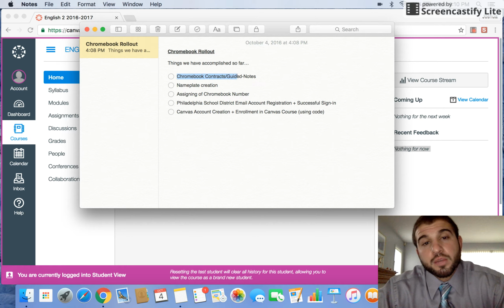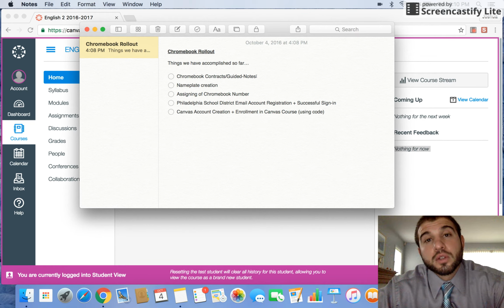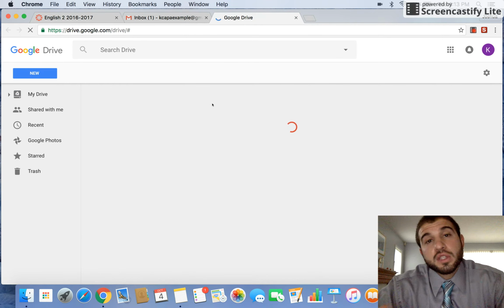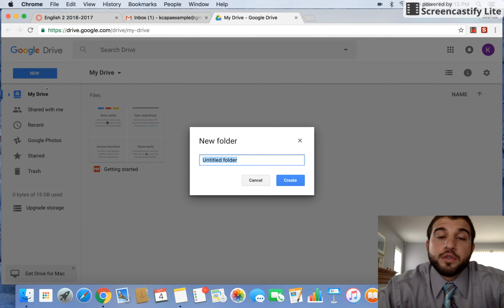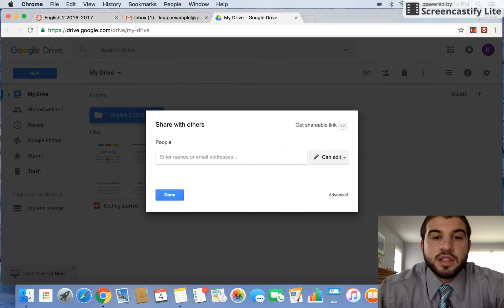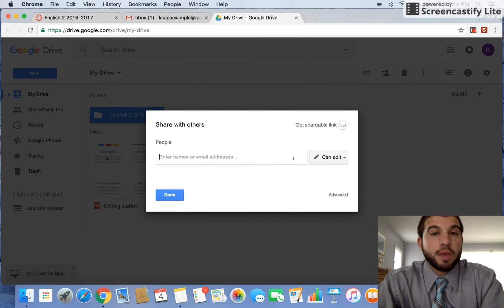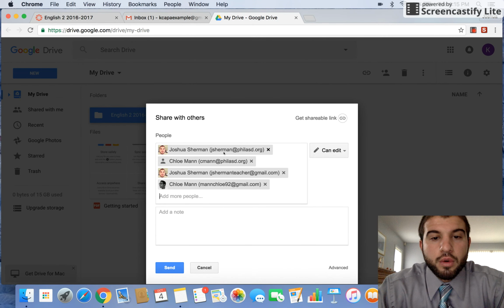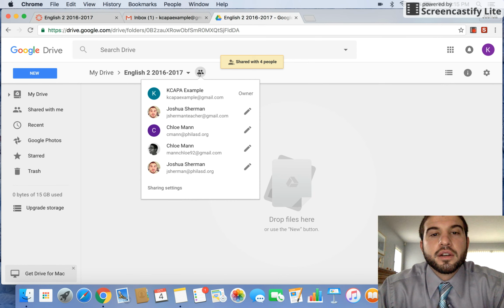Drive Folder Set-up/Canvas Intro